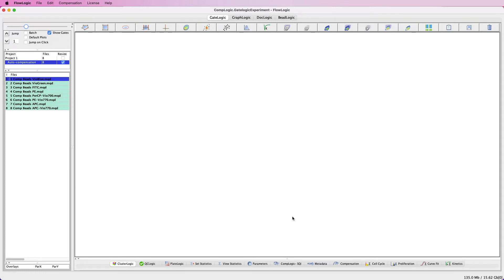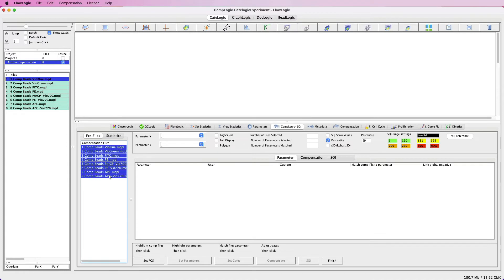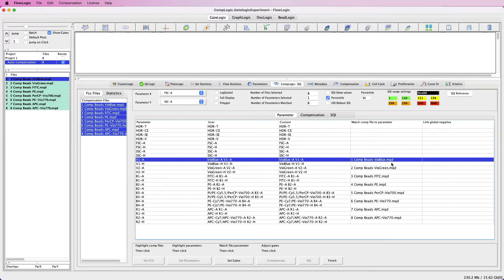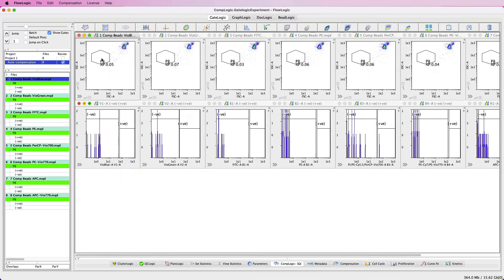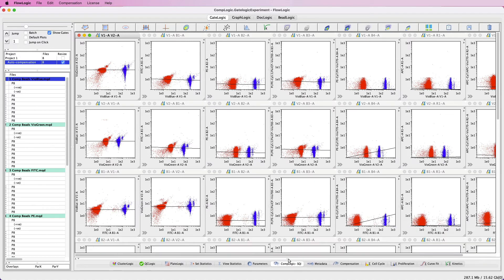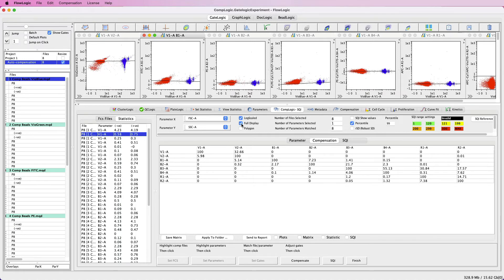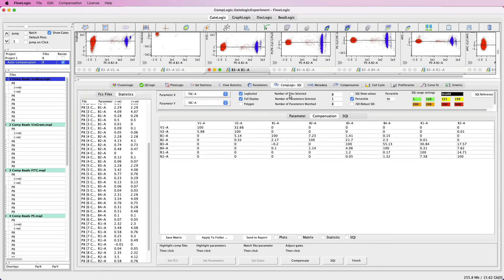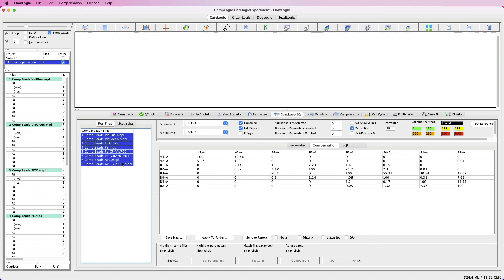FlowLogic auto-compensation with CompLogic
CompLogic is the auto-compensation module in FlowLogic. This video provides a step-by-step guide to performing auto-compensation using a set of single colour controls.

Please see our other videos in this playlist along with the complete collection